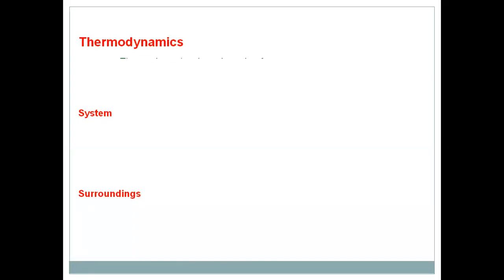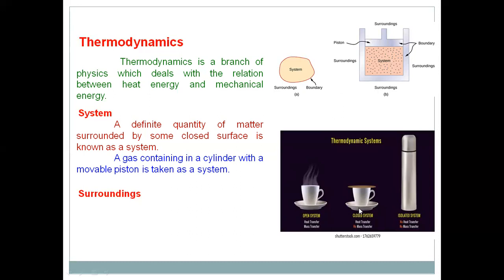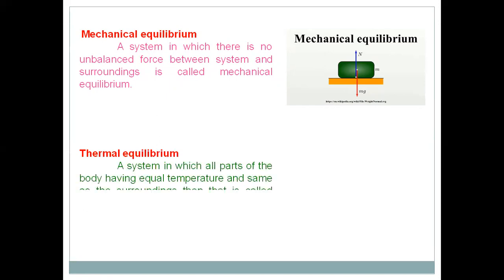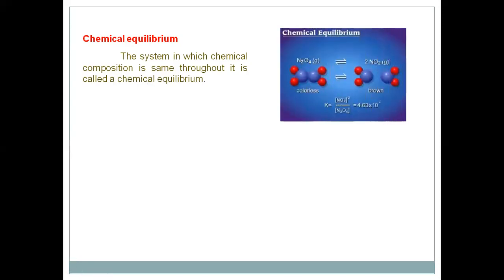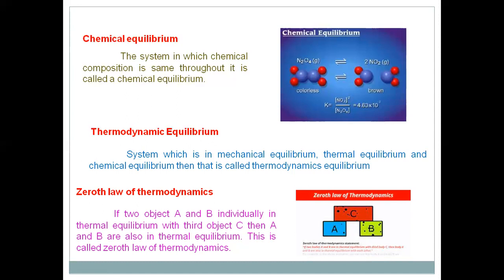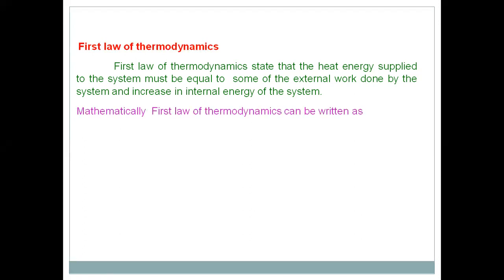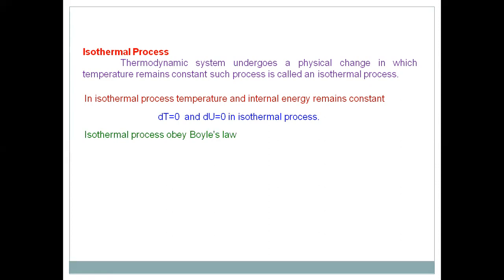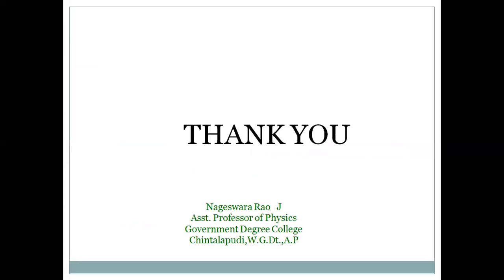Thermodynamics-Introduction Nageswara Rao Asst Professor